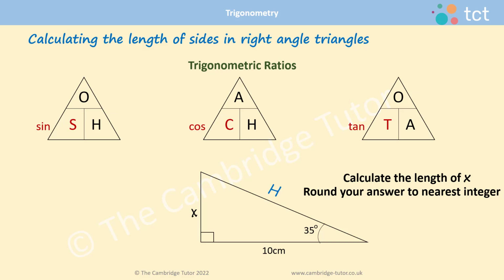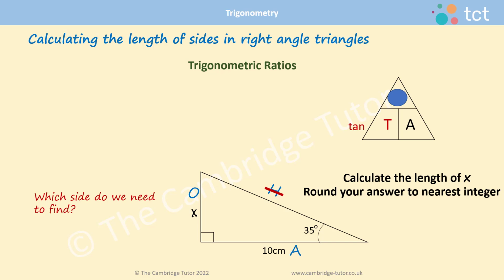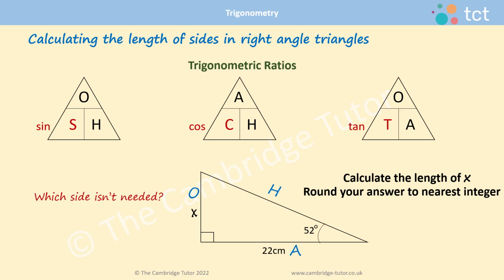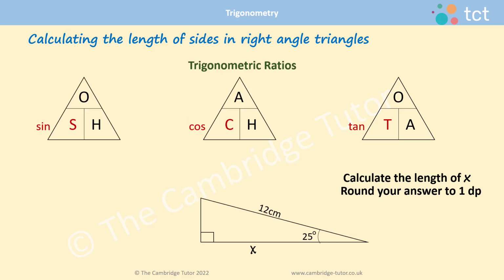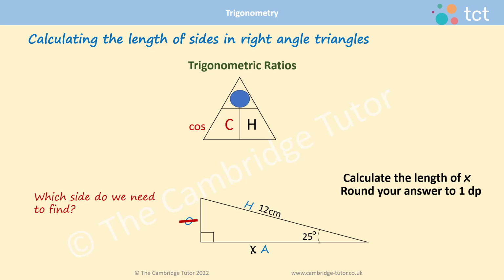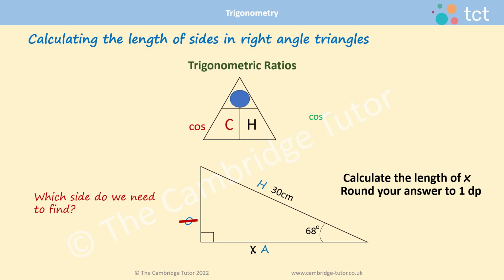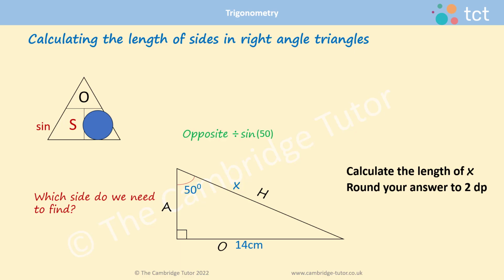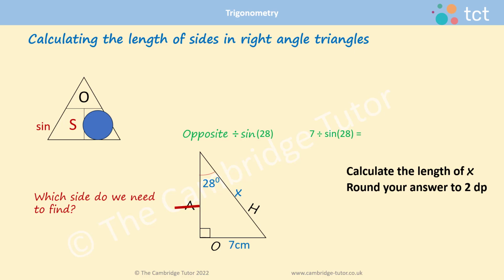3a Calculate Length of Unknown Side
THIS VIDEO IS SUITABLE FOR KS3 AND GCSE PUPILS.
This tutorial introduces the easier trigonometry calculations where there is no need to rearrange the equation to work out the length of the unknown side - using just the formula triangle to calculate.
The video begins with examples that require multiplication for the final step, then moving on to using division.